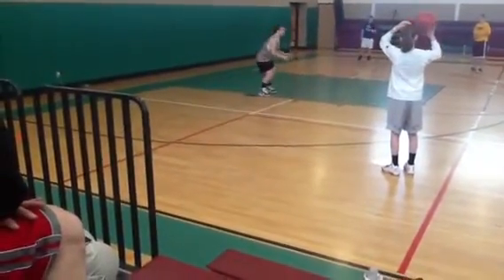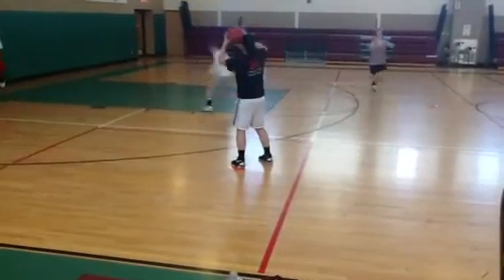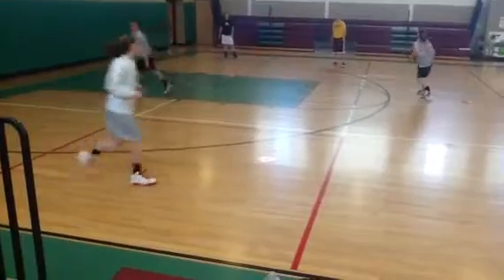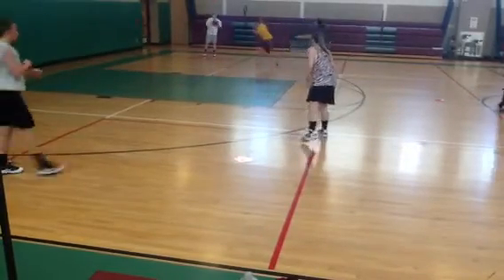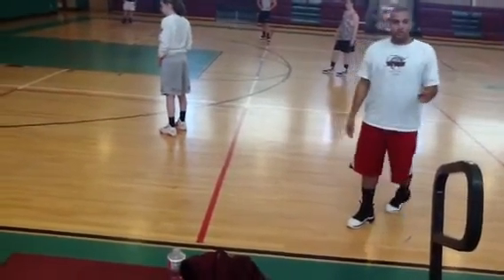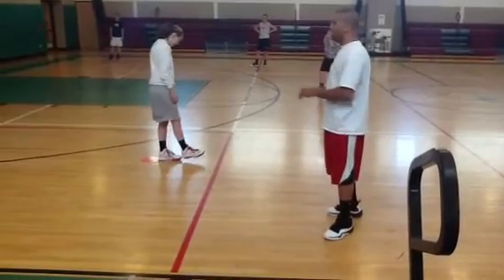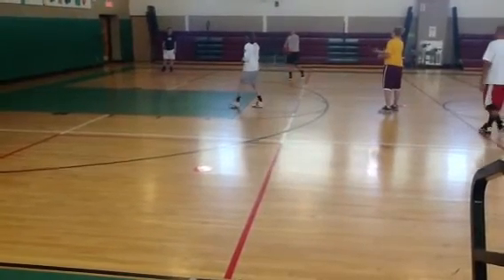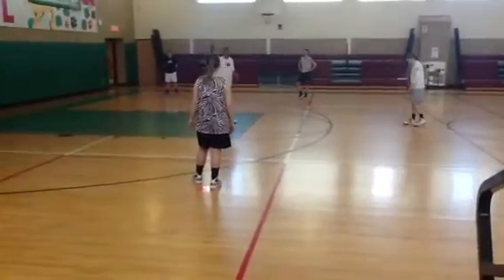read and react level 3 part 1